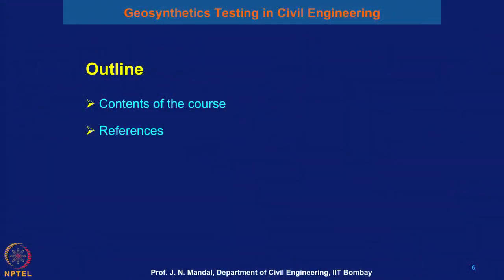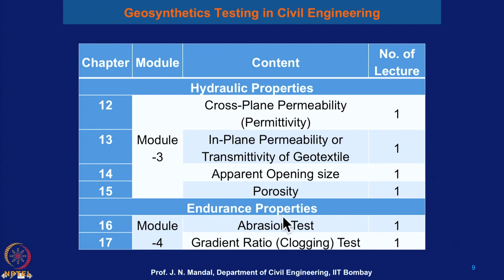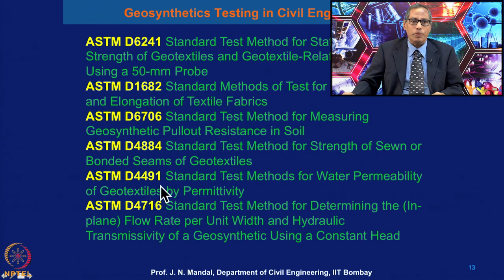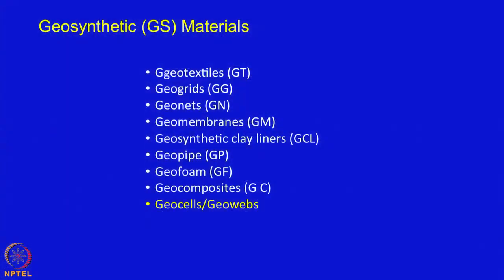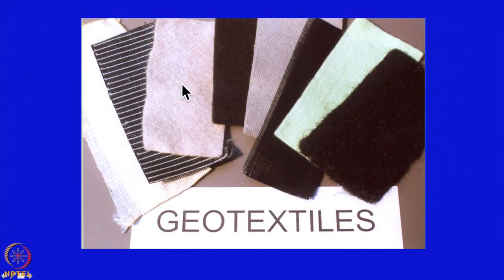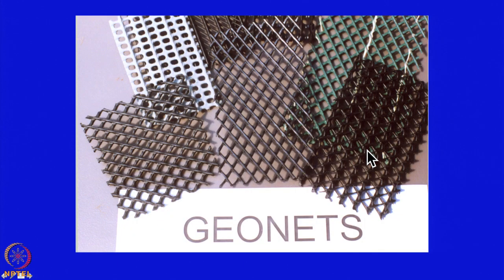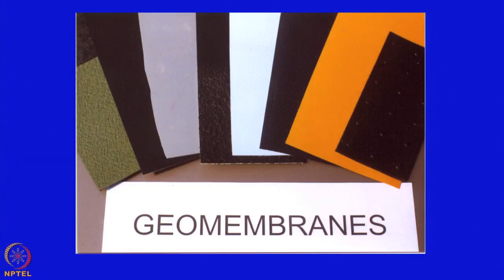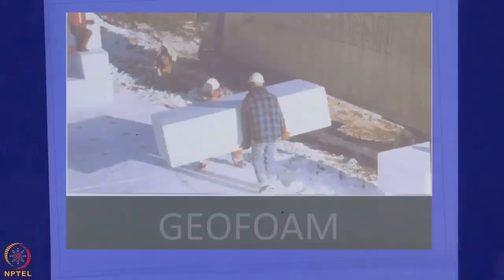Week 1-Lecture 2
Lecture 2 : Types of Geosynthetics